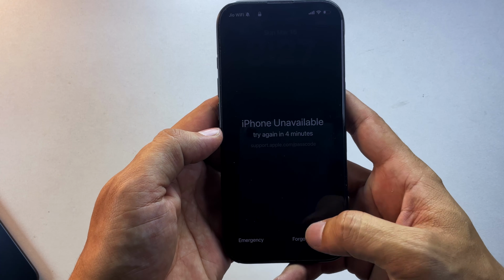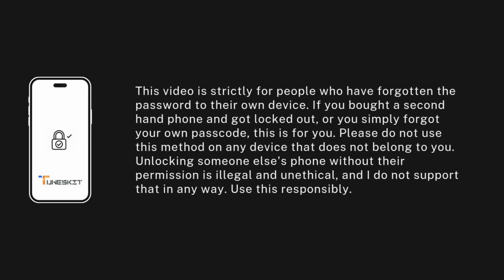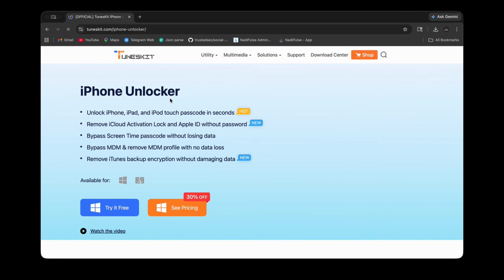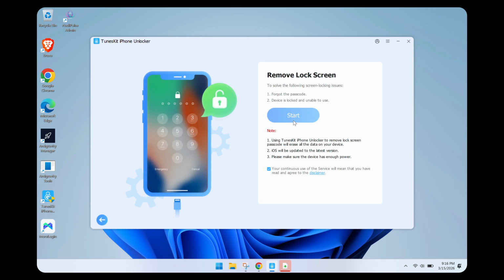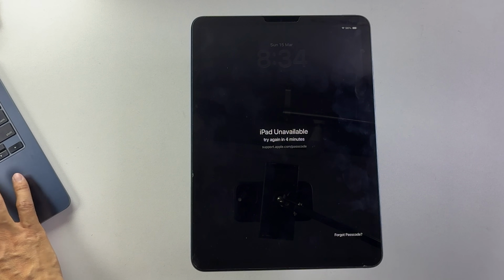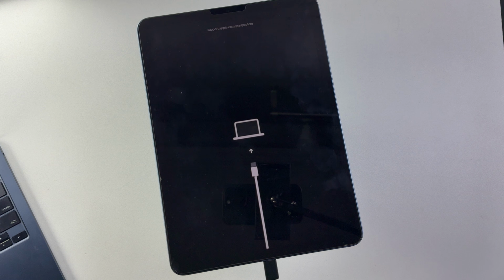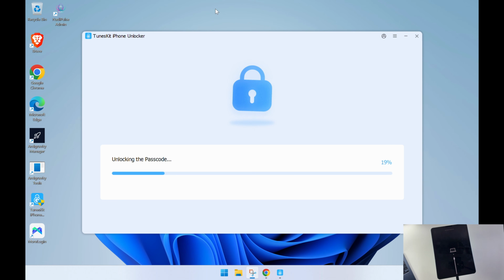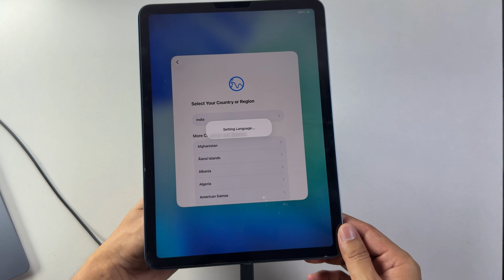Unlock Any Disabled iPhone or iPad using TunesKit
Forgot your iPhone or iPad password and now it is completely disabled? Do not panic, I have got you covered. In this video I will show you exactly how to unlock any disabled or locked iOS device at home in just a few minutes using a tool called TunesKit iPhone Unlocker. No tech skills required, just follow along step by step.
TunesKit iPhone Unlocker is a powerful and easy to use tool that works on both Windows and Mac. It not only unlocks disabled iPhones and iPads but also helps you remove MDM profiles, bypass iCloud activation lock, and unlock Screen Time passcodes. Whether you forgot your passcode, bought a second hand device, or your phone got disabled after too many wrong attempts, this tool has you covered.

Works With
iPhone 17, 16, 15, 14, 13, 12, 11, X and older models
iPad Pro, iPad Air, iPad Mini, iPad standard models
iPod Touch
iOS 18, iOS 17, iOS 16, iOS 26 and more